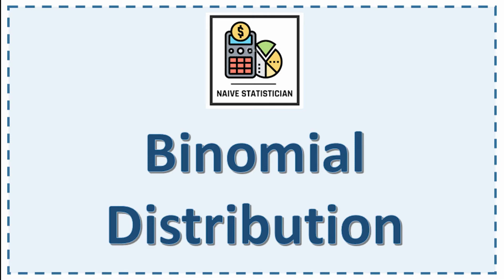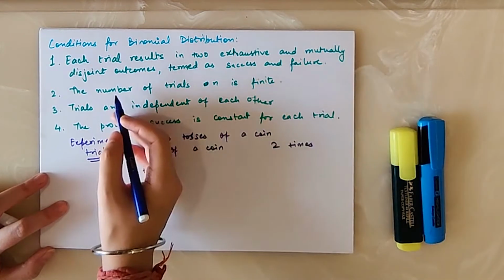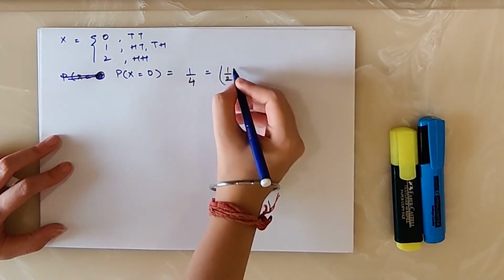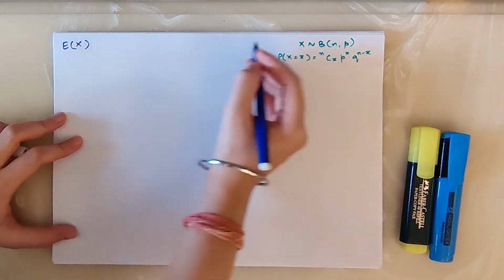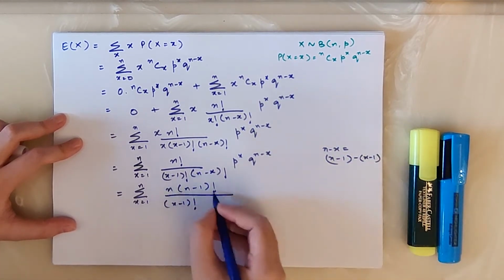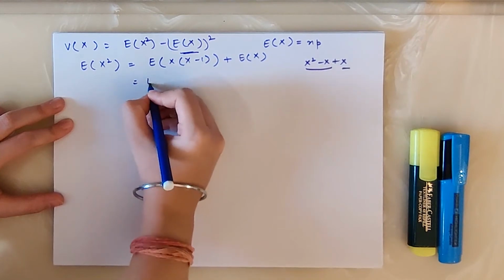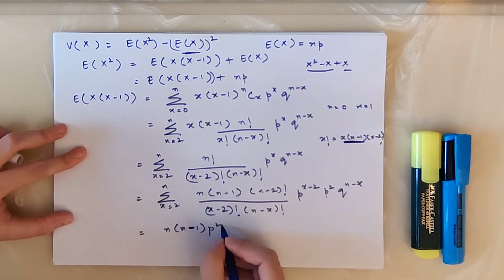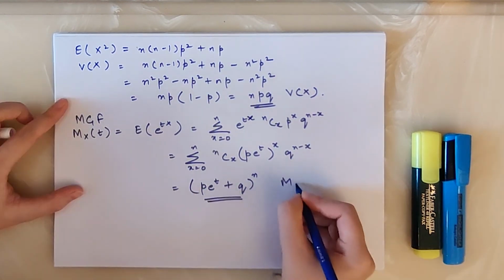Binomial Distribution - Definition, Expectation, Variance and Moment Generating Function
In this video, I have explained what is Binomial distribution with the help of an example. We also move on to cover how to find its expectation, variance and moment generating function.

If you want to know more about discrete random variable, do check out the following video: